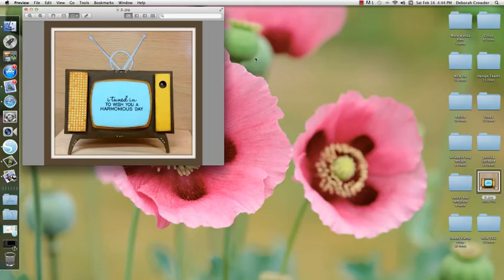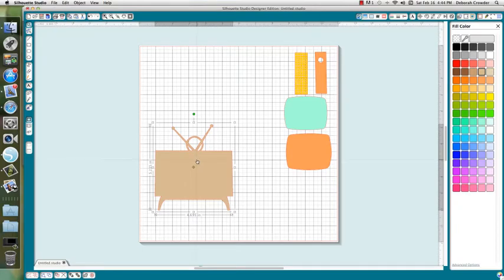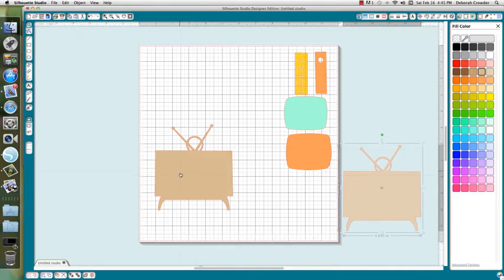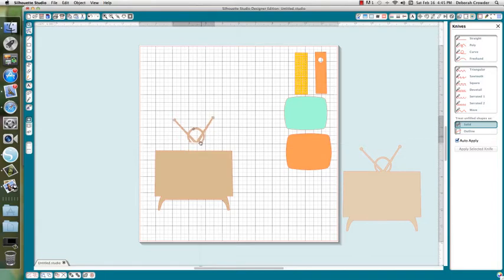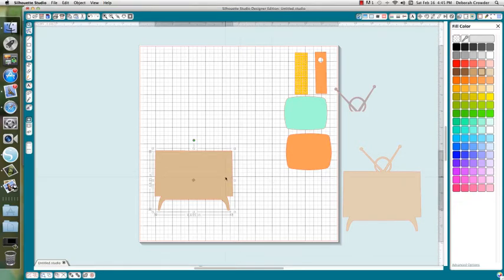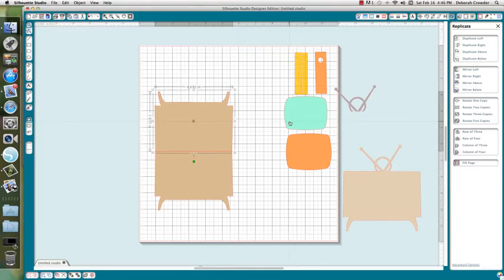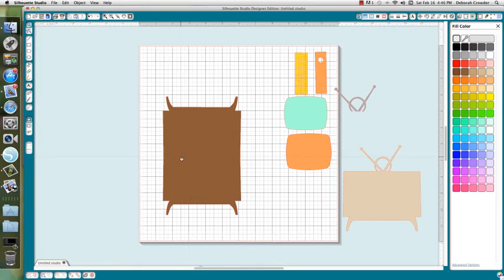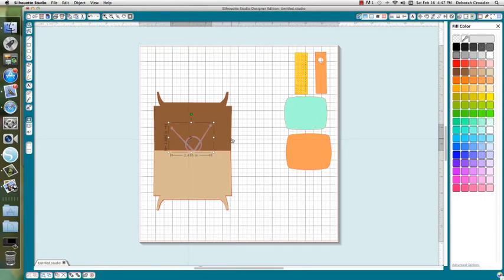Silhouette Designer Edition Knife tool.mp4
Using Silhouette Designer Edition software and the Knife tool